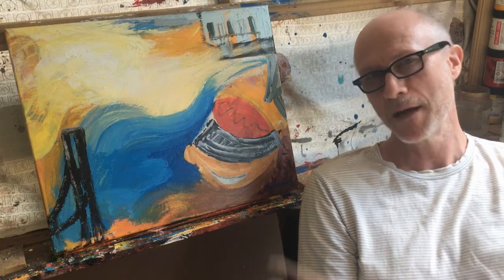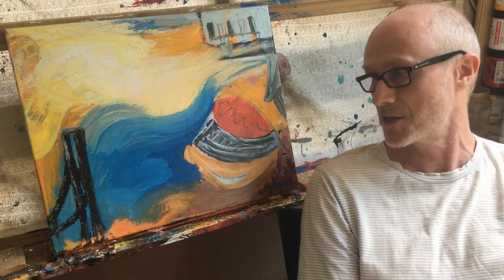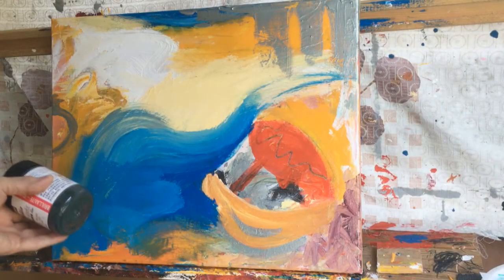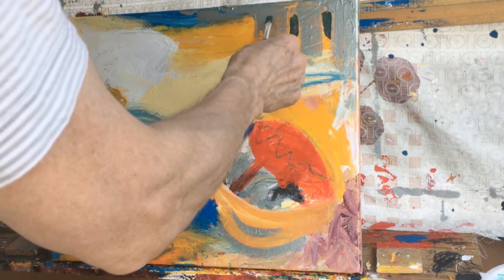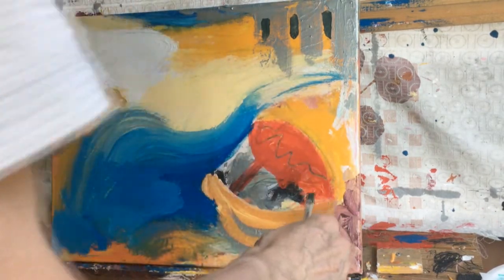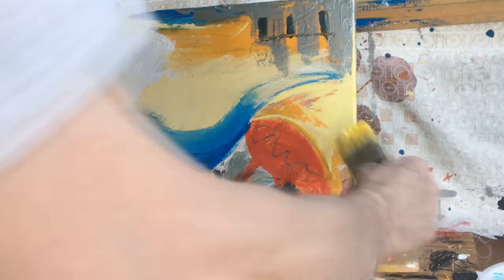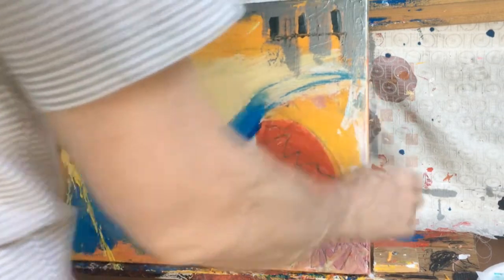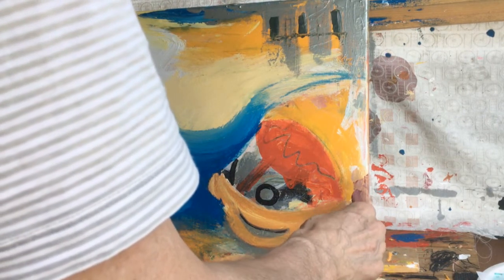LIVE Painting: "Beach Boy" - Part 4of5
Enjoy as I narrate and paint this abstract expressionist acrylic painting entitled "Beach Boy" (June 2022) accompanied by some stellar background tunes by Martin Rae.

Visit my Gallery Shop at ACHESON.works
Check out Martin Rae (Marto) at RaeTunes.ca
Tunes:
"Highway Montage"
"Old Mexican Blackbird"
"Harp Song"
"Marvelscene"
"Tick 11"
"Tennis"